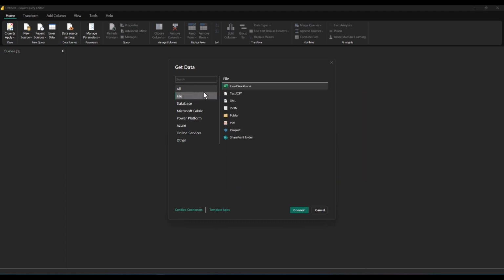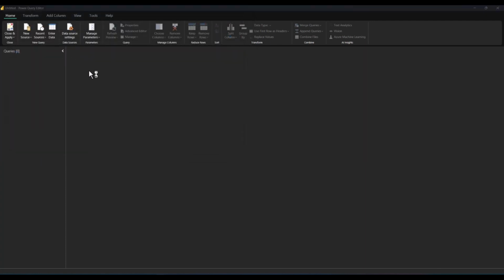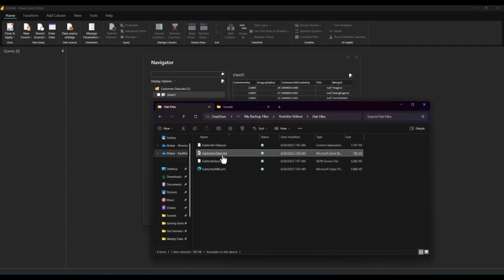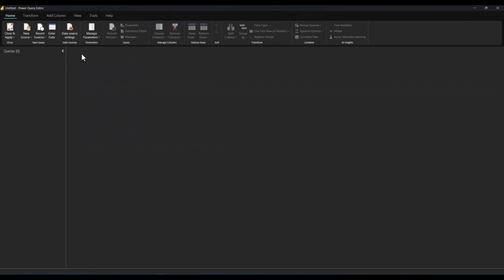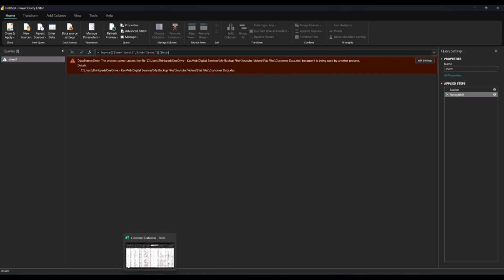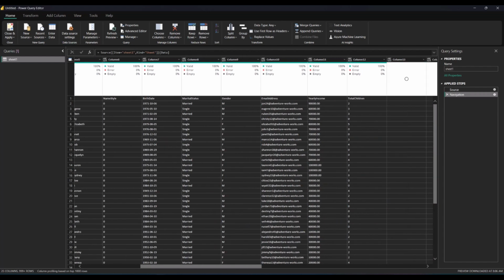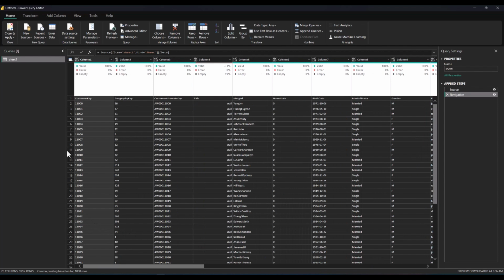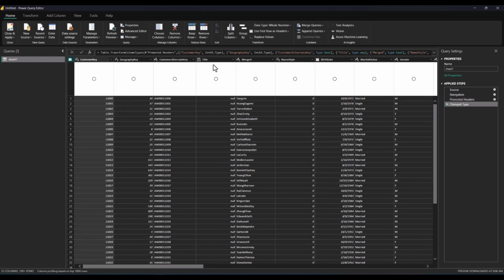Power Query Fundamentals - (Ep 3): Get Data From Excel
Introduction to Power Query – Data Transformation Made Easy!

In this video, you will learn about how to get data into Power Query from an Excel source

Whether you're working with Excel, Power BI, or other Microsoft services, Power Query simplifies data preparation, making your analytics more efficient!